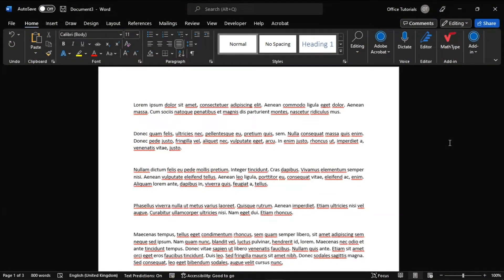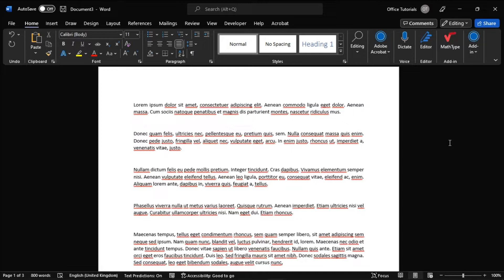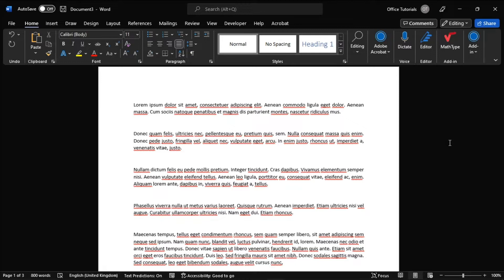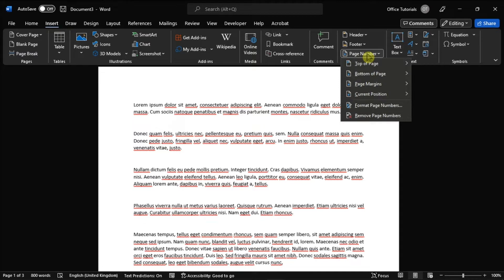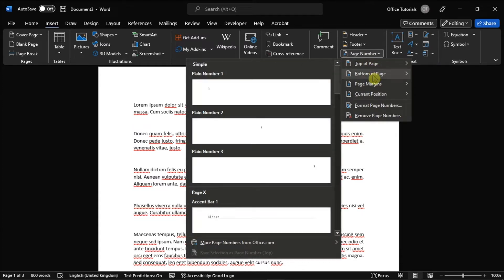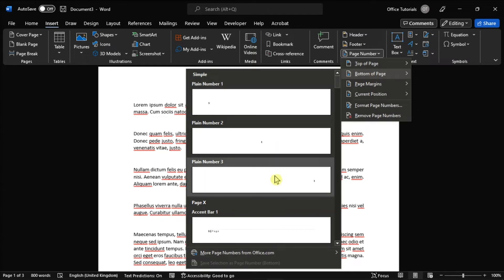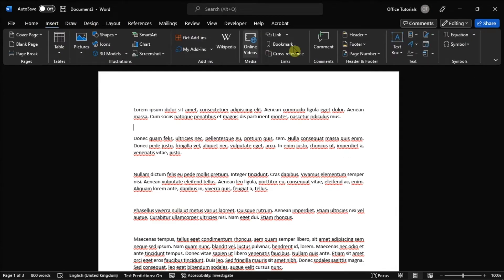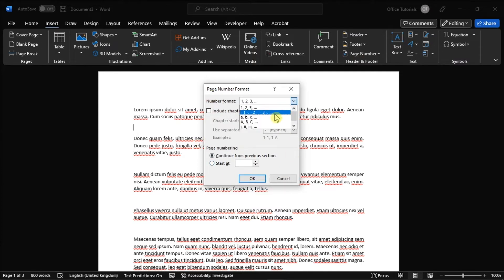How to Insert PAGE NUMBERS in WORD (Header or Footer Page Numbers)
Want to insert page numbers into your Word Document?  It's easy!  Whether you want to put page numbers in the header, the footer, or start the page numbers on a different page than 1, just follow the steps in this video tutorial and see how it's done!